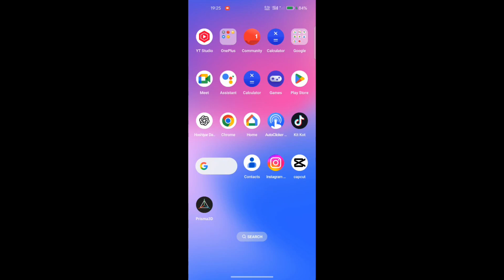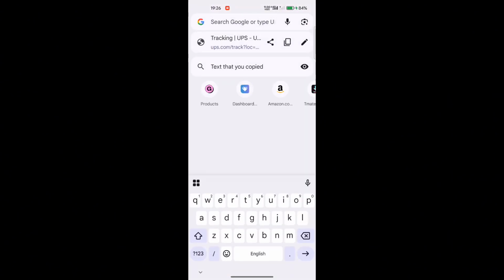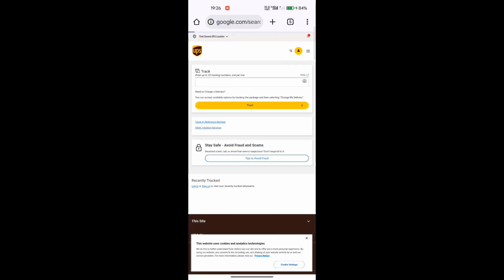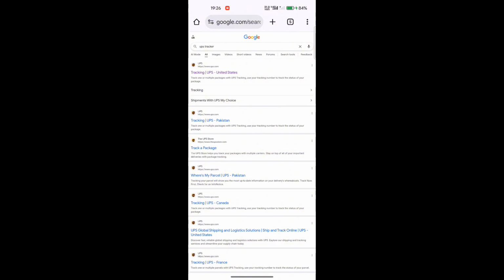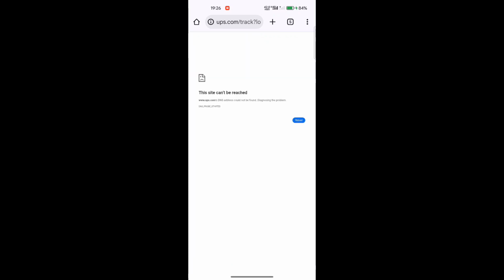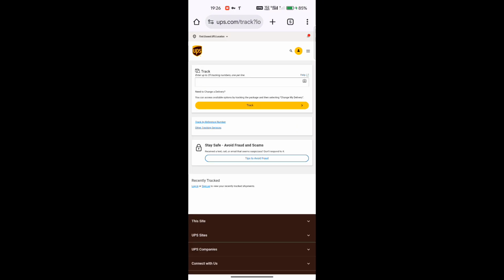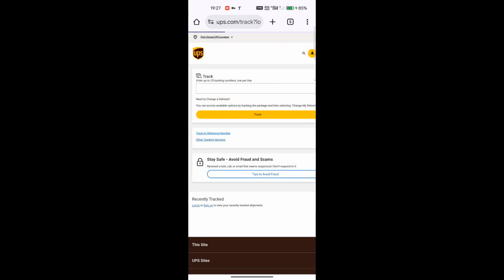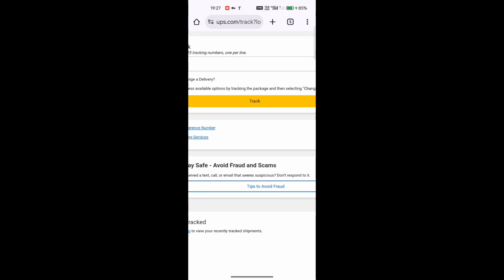How To Track UPS Order | Easy Tutorial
In this simple tutorial, you’ll learn how to track your UPS order step by step using your tracking number. Whether you ordered a package online or are waiting for an international shipment, this video will help you check your delivery status quickly. I’ll show you how to use the UPS official website and mobile app to view package location, estimated delivery time, and updates in real-time. This 2025 method works worldwide and helps you never lose track of your parcel again!